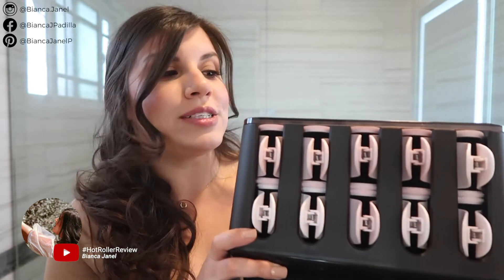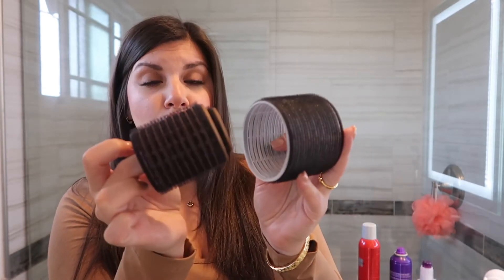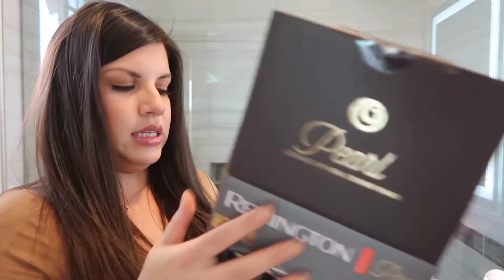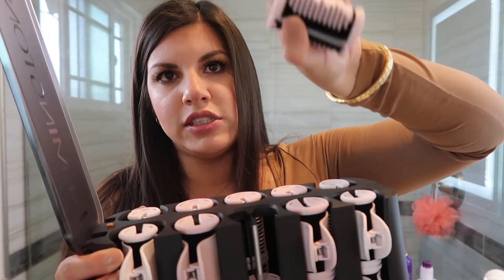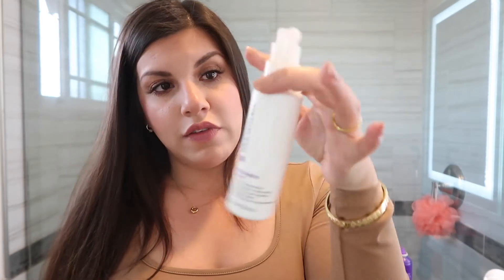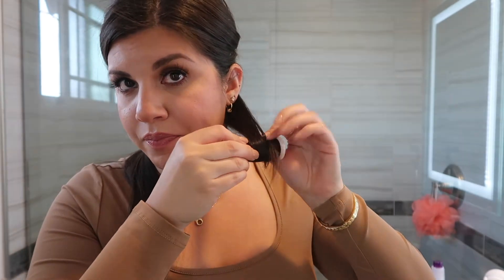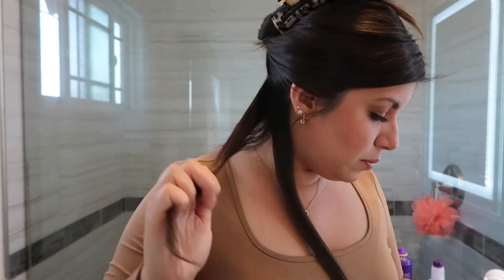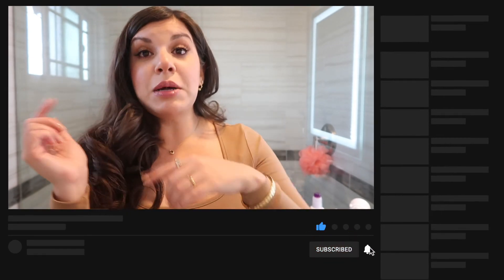Remington Pro Hot Rollers Review | 90s Hair Style | Bianca Janel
I am going over the Remington Pro Hot Rollers! I am so into hair rollers right now, I think they give you so much volume and help create that 90s blown out hair style! I go over all the details of the Remington Hot Rollers and how to use them!

In the comments down below, tell me what hair tool or brand I should try next.

Remington Pro Pearl Ceramic Hot Rollers

CHI Enviro 54 Natural Hold Hairspray 10 oz.

Volume Hairspray- Aussie Headstrong Volume Hairspray with Bamboo

Paul Mitchell Extra-Body Boost Root Lifter

Paul Mitchell Extra-Body Thicken Up Styling Liquid

Similar to My Hair Clip~ Big Hair Claw Clips, Etercycle Jaw Hair Clips Leopard Print Hair Clips Tortoise

***If i can recommend any hair tool, it would be this one. i'm so obsessed with it and use it everyday!
Hot Tools Professional 24K Gold Regular Barrel Curling Iron/Wand

I use Glam Seamless Hair Extensions (not shown in this video but im usually wearing these)

BIANCA JANEL
Facebook➼ @biancajpadilla